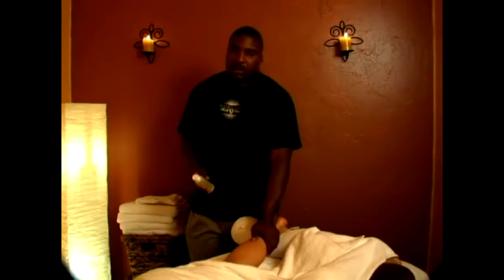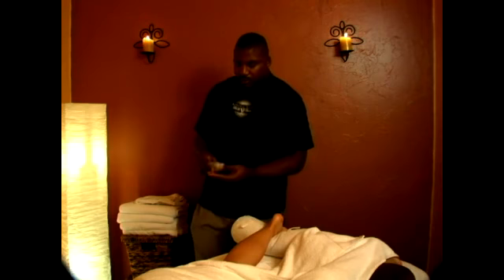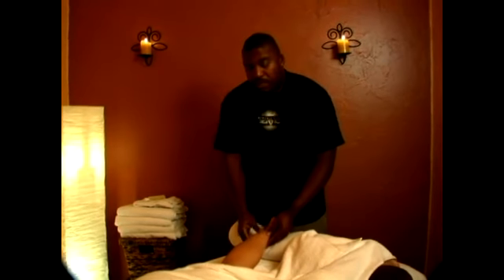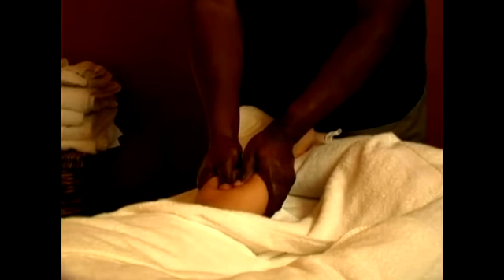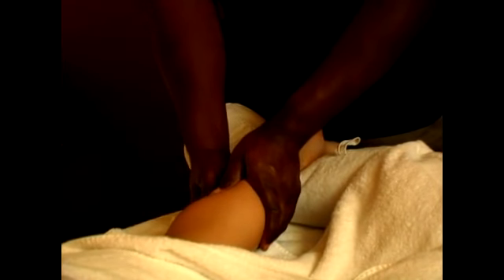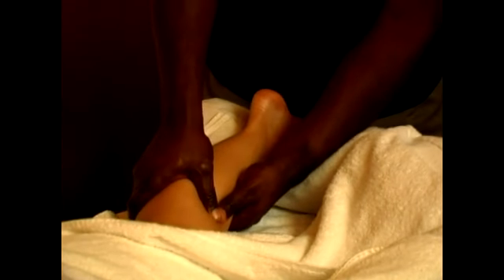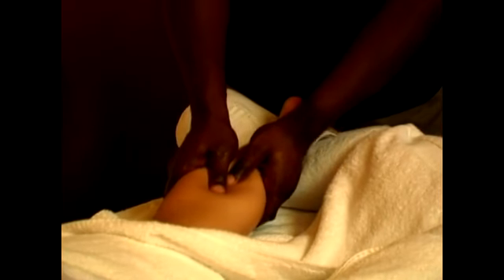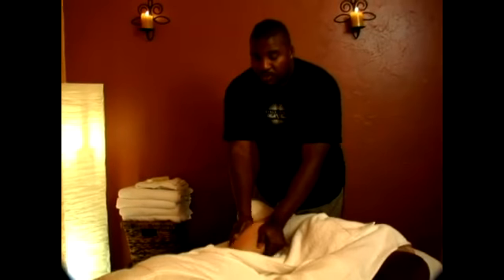The Upward Stroke Technique for a Calf Muscle Massage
The Upward Stroke Technique for a Calf Muscle Massage. Part of the series: How to Give a Calf Massage. Learn the upward stroke technique with expert advice on calf massage in this free massage video.